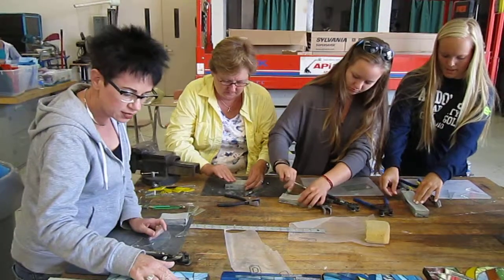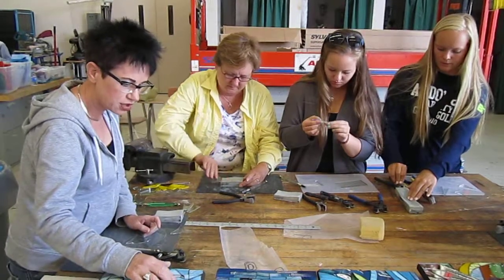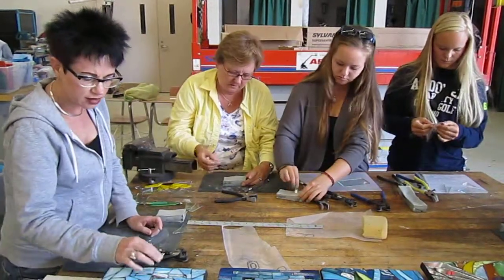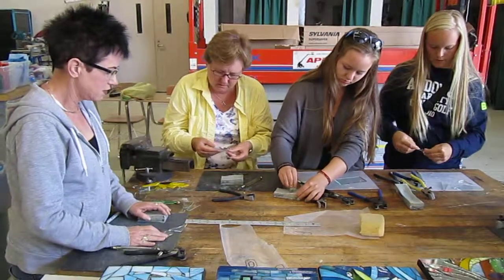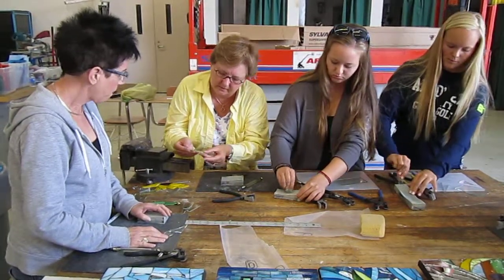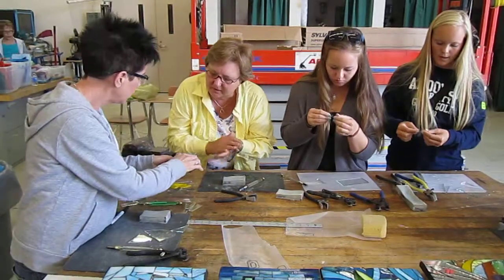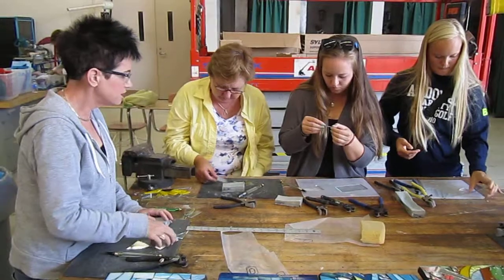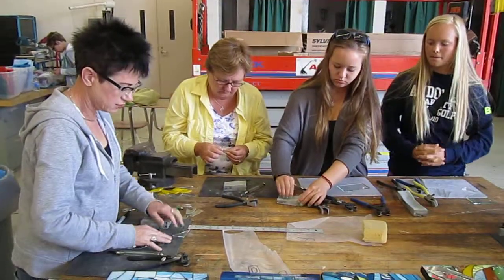Battle Lake Mosaics for the Highway 78 Complete Streets Project!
You can help!  Contact the City of Battle Lake if you want to help make mosaics for downtown benches and planter boxes!